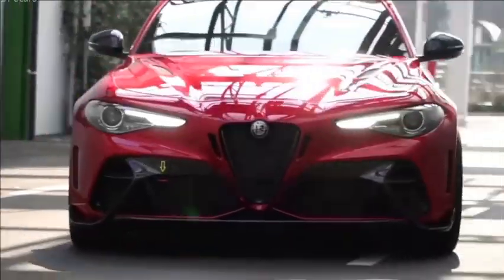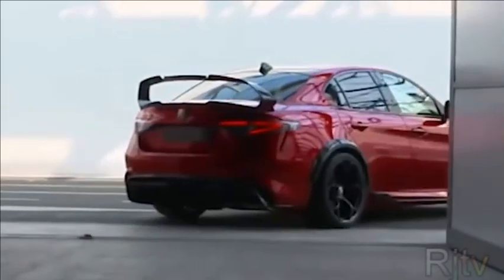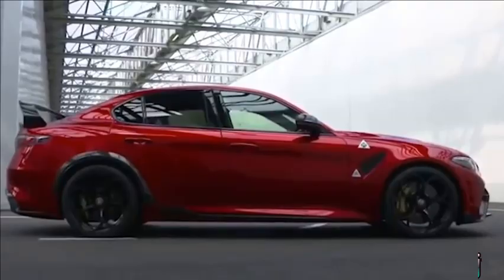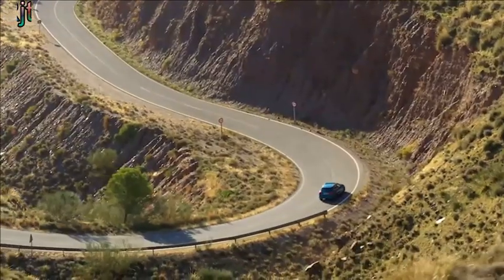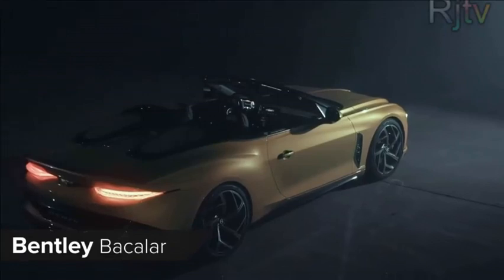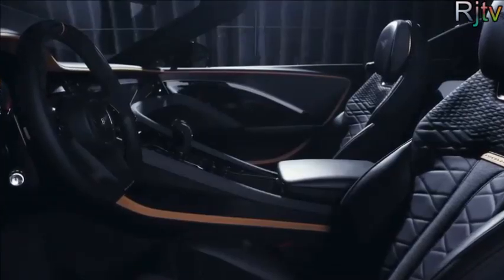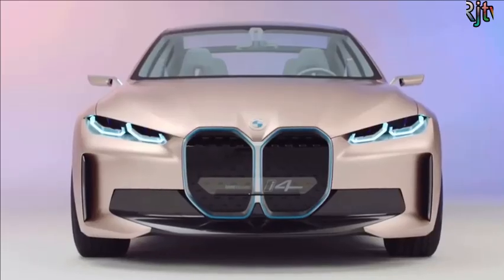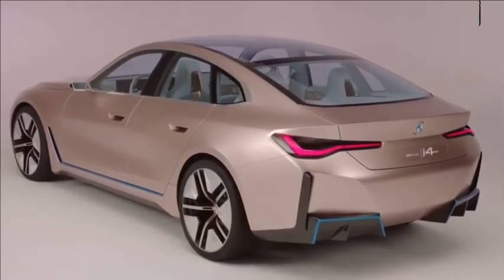Revolutionary JourneyTV The 2021 to 2022 Great Car Part1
The 2020 Geneva Motor Show may have been canceled, but that hasn't stopped the world's top car manufacturers from unveiling their new models! Mat's got all the essential info on every new model announced this week, from lightning-fast supercars to futuristic electric SUVs! Watch for everything you need to know about the Porsche 911 Turbo S, Alfa Romeo Giulia GTA, Audi A3, Mercedes E-Class, VW Golf GTI, BMW i4, Polestar Precept, Bentley Bacalar, Koenigsegg Gemara, and more!

Awkward haggling is a thing of the past with car wow. Choose your perfect car with our configurator tool and let the country’s best dealers compete over you. Compare the five best offers by price, location, and dealer ratings and choose the one that’s right for you – no hassle, no haggling, just a great deal.